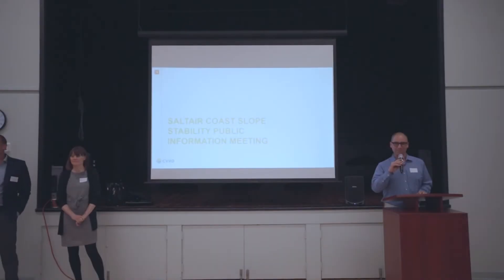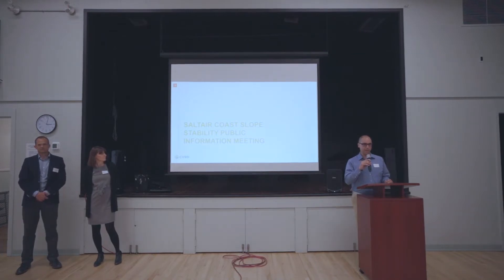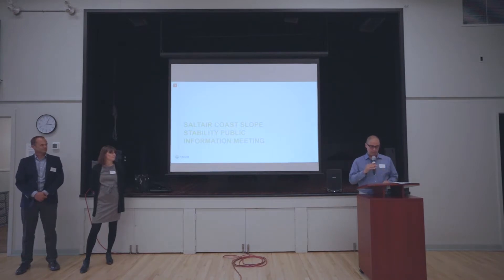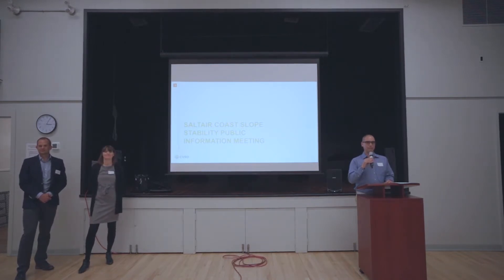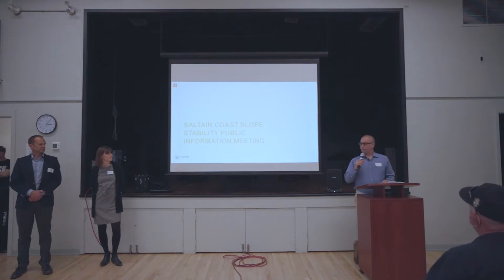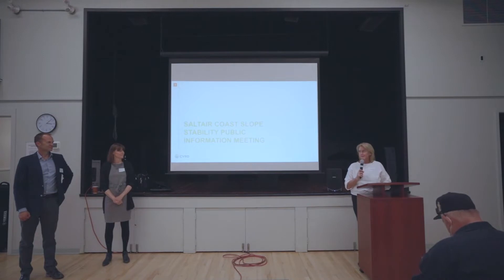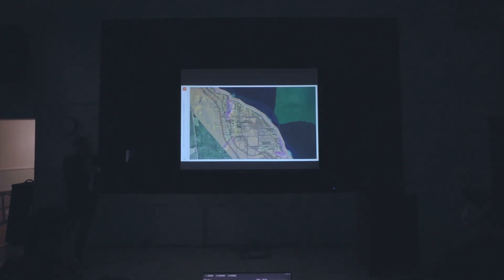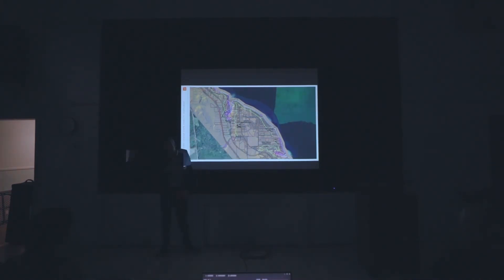Draft Bylaw No. 4427 DPA 7 Landslide Hazard Public Information Meeting #1 - June 2, 2022